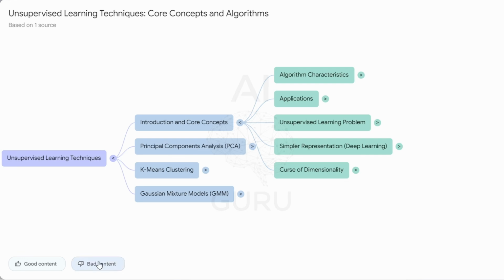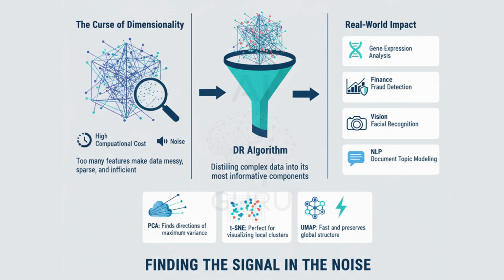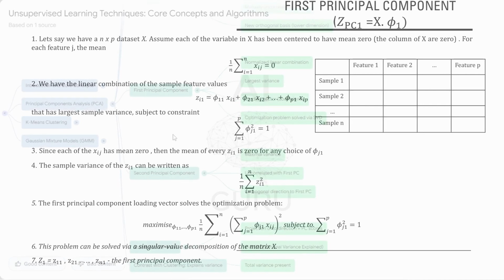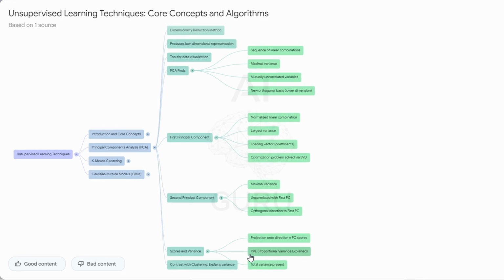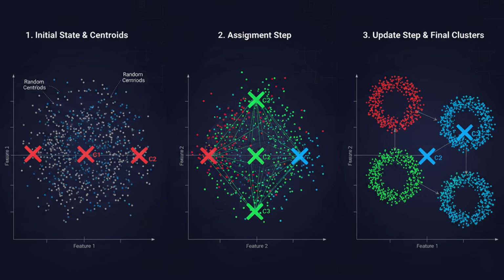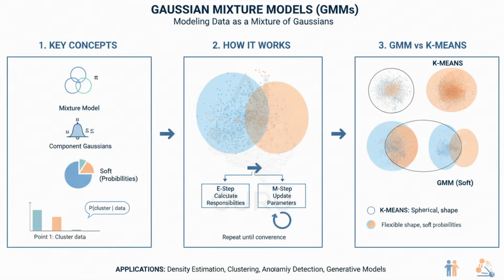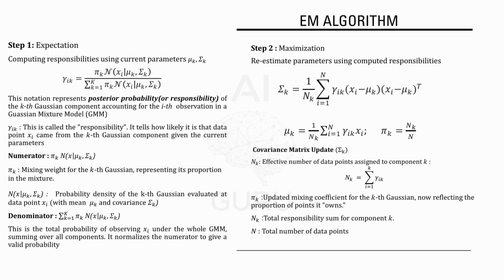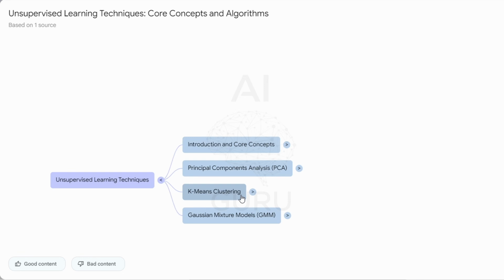Teaching Machines to Find Structure (Lecture 4 - AIML Series)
Welcome to the fourth lecture in our machine learning series!

Struggling with the "Curse of Dimensionality"? In this video, we explore how unsupervised learning techniques like PCA, K-Means, and Gaussian Mixture Models (GMM) can help us find structure and meaning in massive, high-dimensional datasets.

We'll break down:
🔹 PCA (Principal Component Analysis): For smart dimensionality reduction and visualization.
🔹 K-Means Clustering: For grouping similar data points in a lower-dimensional space.
🔹 GMM (Gaussian Mixture Models): For sophisticated, probabilistic clustering.

Learn how to combine these powerful tools to pre-process data, uncover hidden patterns, and build better machine learning models.